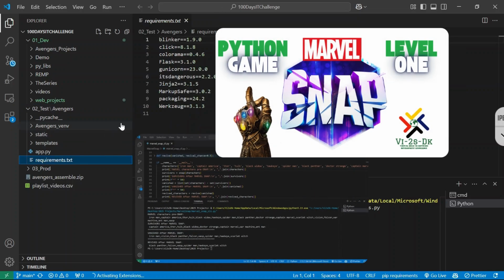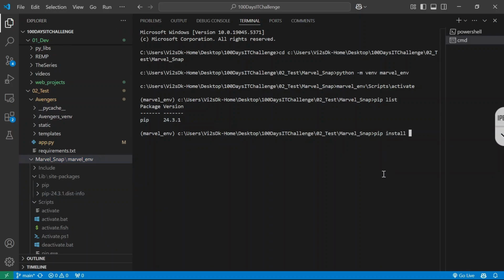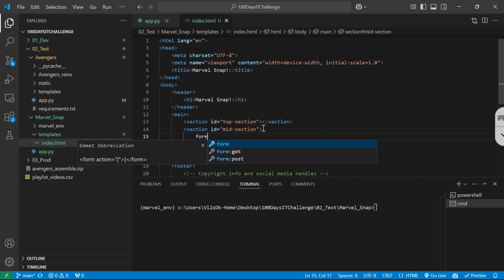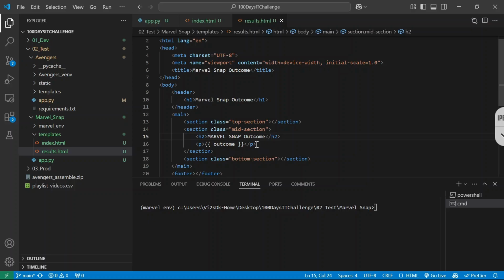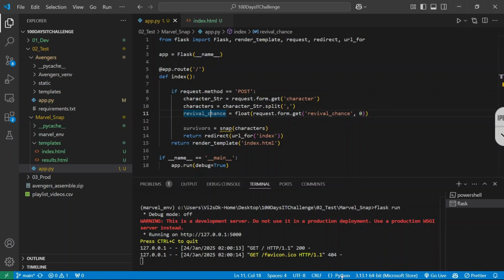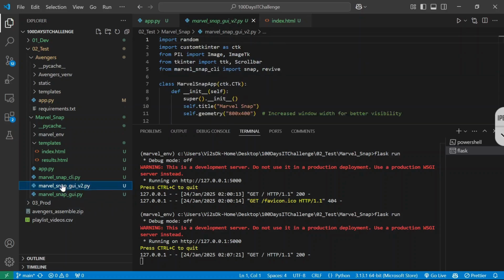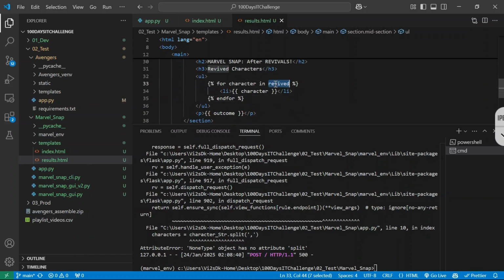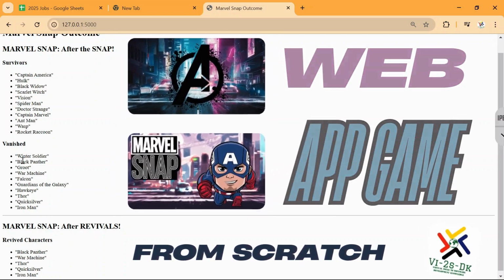From CLI to Web: Code a MARVEL SNAP Game with Python & Flask!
Build an MARVEL SNAP web game that goes from CLI to Web! 💪 This Python & Flask tutorial covers everything: logic, custontkinter GUI, and web app. Level up your coding skills and build your game today!

Ever wanted to create your own web game? This comprehensive tutorial empowers you to build an Avengers-themed Marvel SNAP web game using Python and Flask. We'll guide you step-by-step, from the core game logic to a user-friendly GUI with customtkinter.

🌍 Join this coding adventure and assemble your dream game!

0:00 Intro,

0:22 From CLI to CustomTkinter GUI: Phase 1 & 2

1:22 Create Python Virtual Environment
Build Virtual Environment venv
Activate Virtual Environment venv
Install Flask Package in venv

3:00 Build Flask Web App
Rapid Web Development
Routing and Templating

3:50 Build HTML Template
HTML elements:
Head, Title, Body,
Header, Main, Footer,
Section, Forms, Label, Input, Button

7:45 Run Flask App
Server side logic, routing and rendering
Jinja dynamic content rendering
Display Web App in HTML Development Environment

8:20 Game Logic
Get and Process Form Data
Render Template, Request, Redirect, ulr_for
import modular code
import function from file

11:20 Debugging, Testing & Troubleshooting Flask Web App
Enhancements and fixing common errors

15:33 Conclusion

Let's code together! 🤝 Enjoy the coding rhythm with epic music in the background. 🎶

We provide tutorials, coding challenges, career advice, and more to help you achieve your tech goals.

This channel empowers IT professionals and students, especially African and other minorities in IT. 💪 In this video, we'll build an Avengers word guessing game using Python, Flask, and Tkinter. Follow along to learn Python basics, web development, and even cloud deployment! 🚀 Whether you're a beginner or looking to enhance your skills, this is for you!